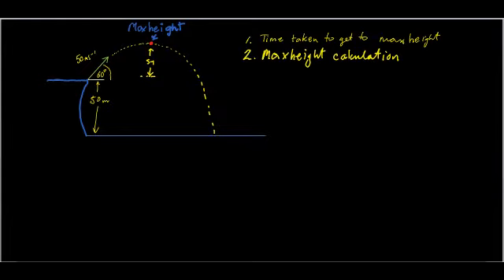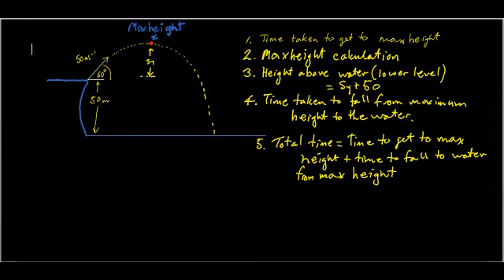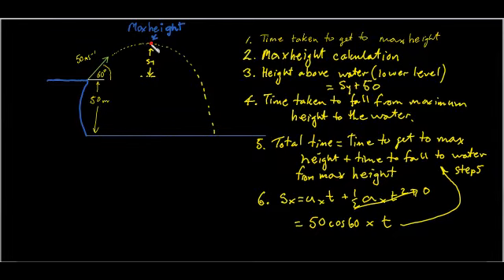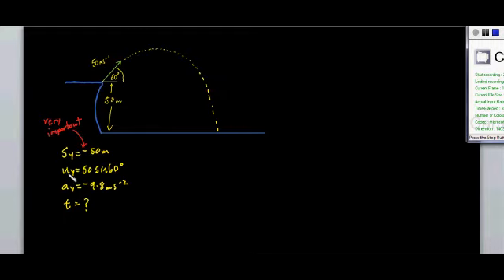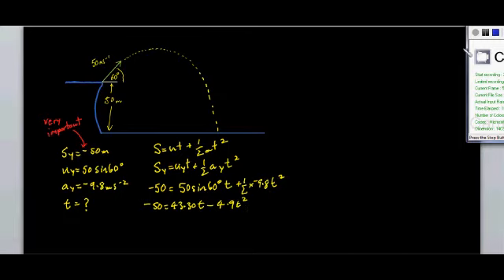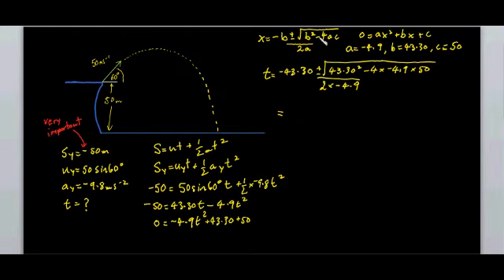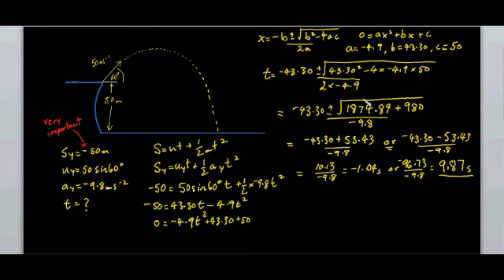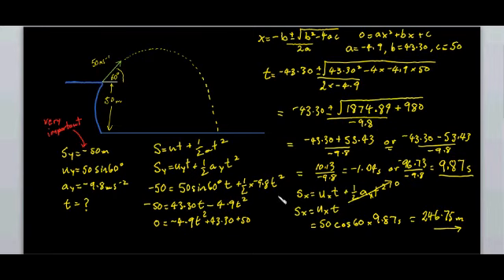Projectile Motion Quadratic method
Use of a quadratic to sovle range of a projectile landing below launch point.